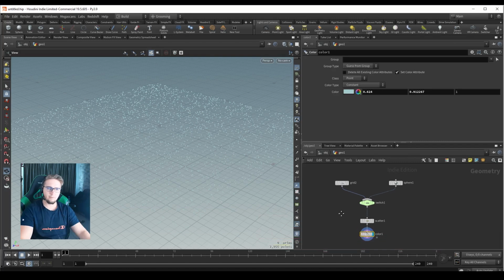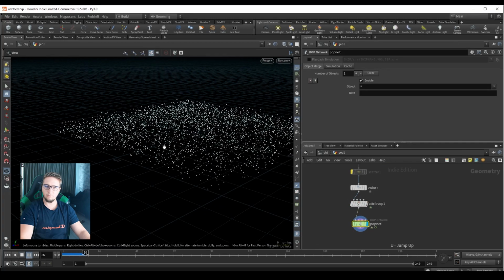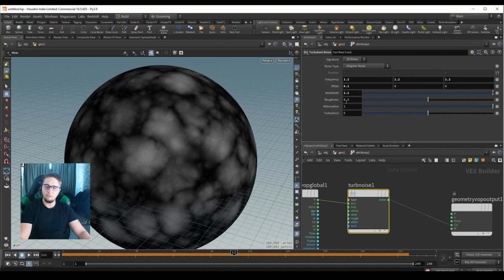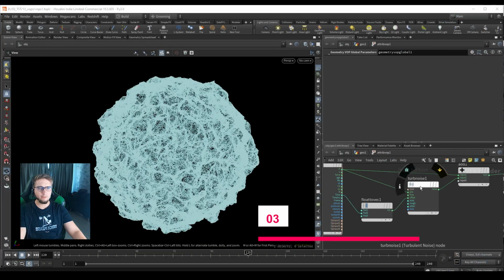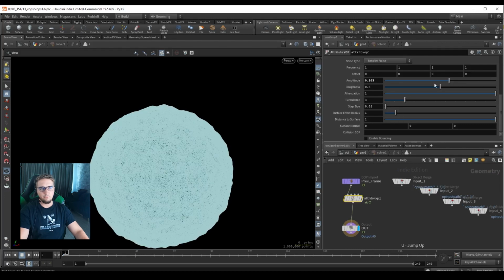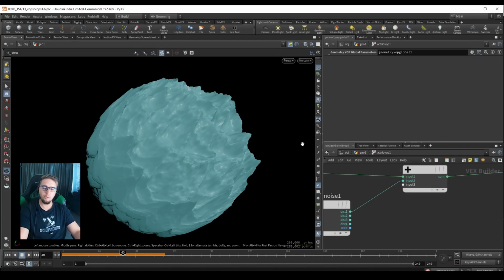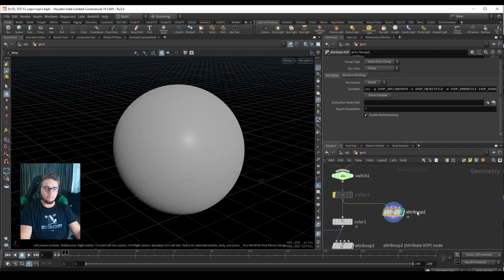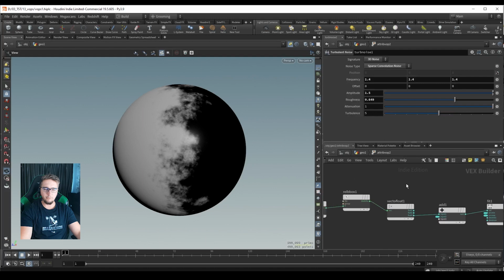VOPS 02 - Random & Noise - Houdini Beginner Tutorial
We continue with VOPS part 2!

In any type of VFX shot we will need to introduce variation. This can be done through various nodes and functions. The most common ones are Random & Noise

► Chapters:

00:00:00 - 00:11:49 : Random & Gaussian Random
00:11:49 - 00:19:39 : Turbulent Noise
00:19:39 - 00:24:21 : Anti Aliased Flow Noise
00:24:21 - 00:28:09 : Curl Noise
00:28:09 - 00:38:37 : Worley Noise
00:38:37 - 00:45:40 : Relative Bounding Box